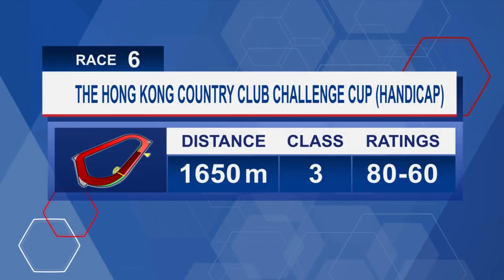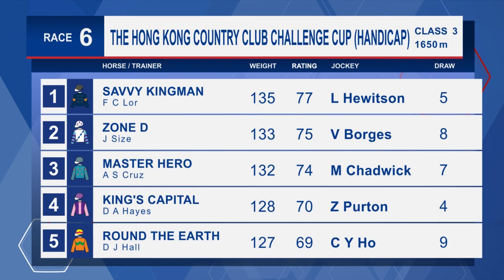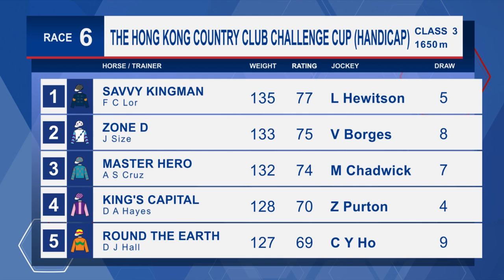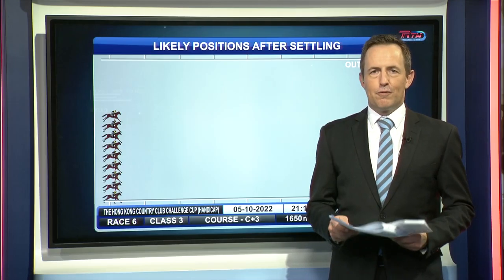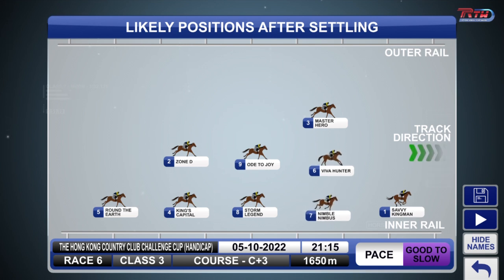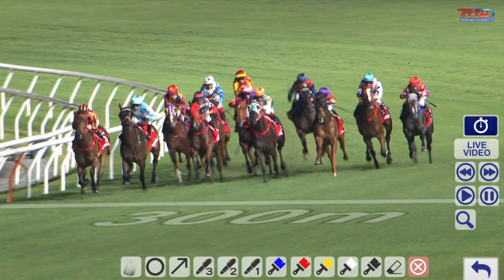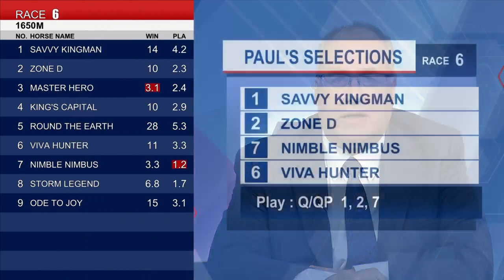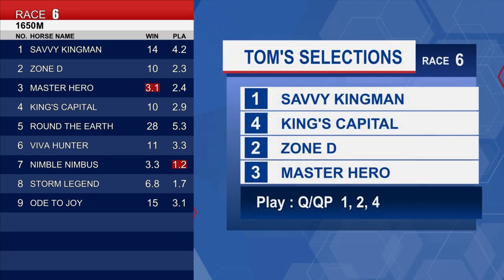[Racing To Win] 22/23 #08 Happy Valley – R6 (5 October)